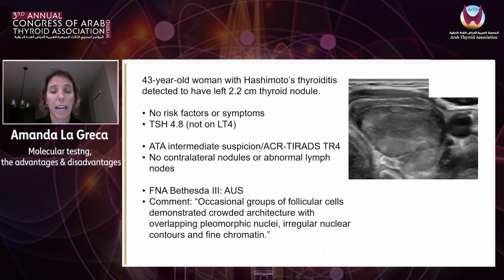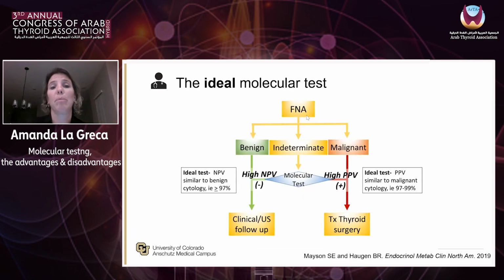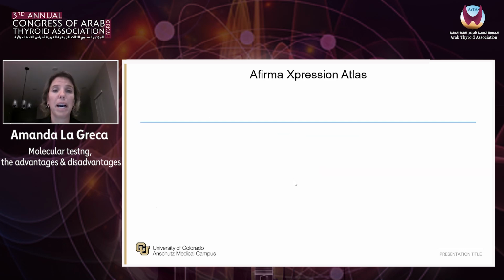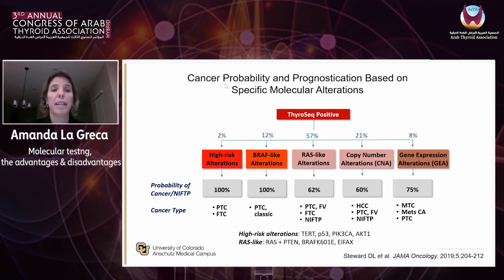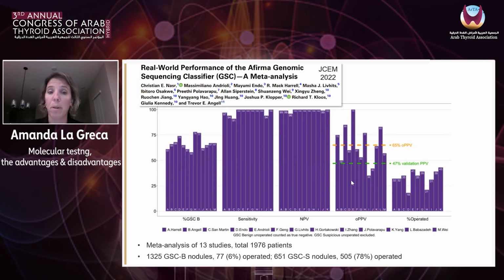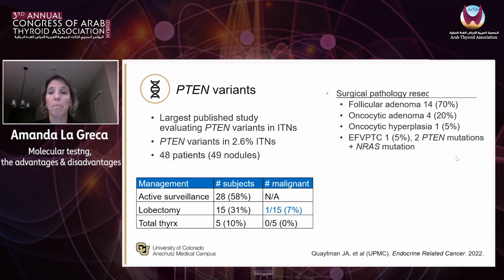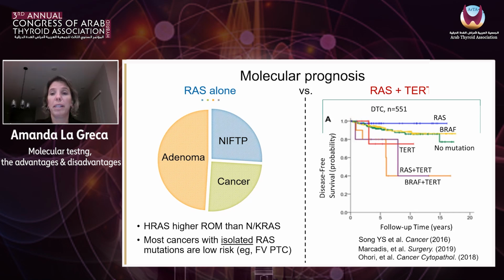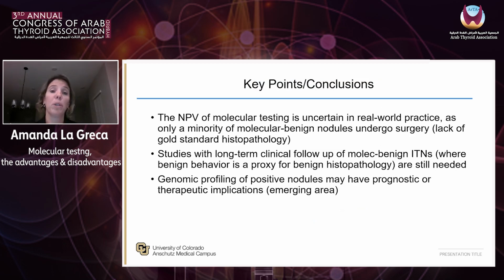04 Amanda La Greca Molecular testng, the advantages & disadvantages